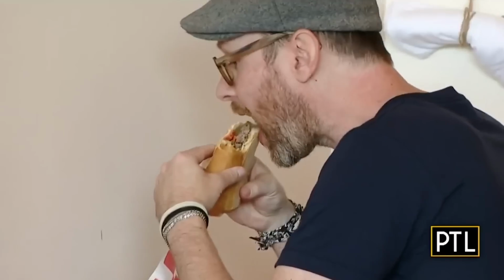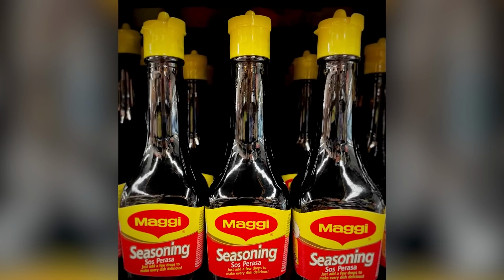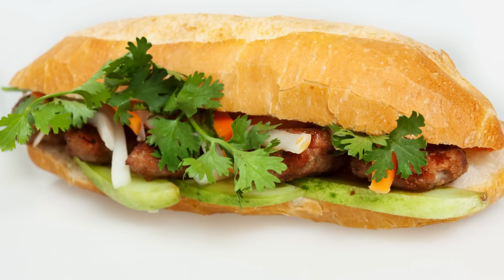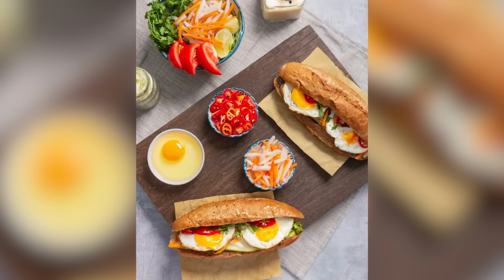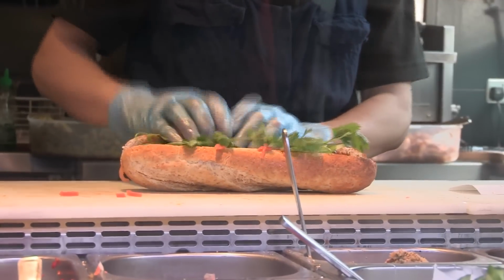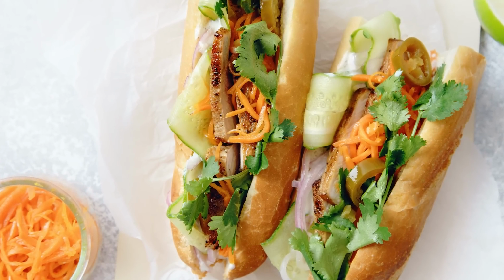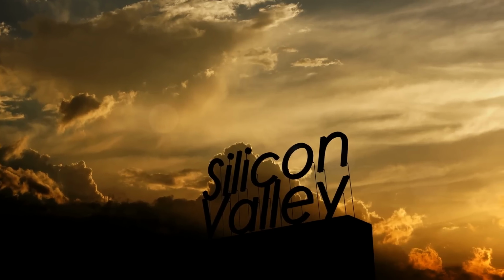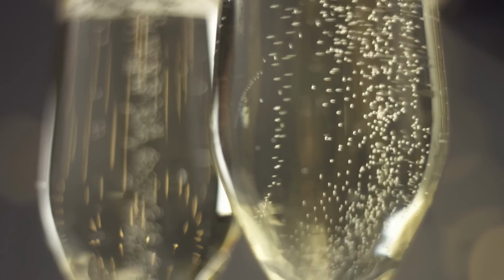What Exactly Is Banh Mi?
How did banh mi go from $100 to $1 and back again?

Basically a ham sandwich | 0:00
A few core ingredients | 1:08
All about that bread | 2:00
Two main types | 3:19
A sandwich for every meal | 4:12
How to assemble | 5:07
The Special Combo | 6:06
Unique toppings | 7:22
Dessert banh mi | 8:35
The Fall of Saigon | 9:27
$100 banh mi | 10:43